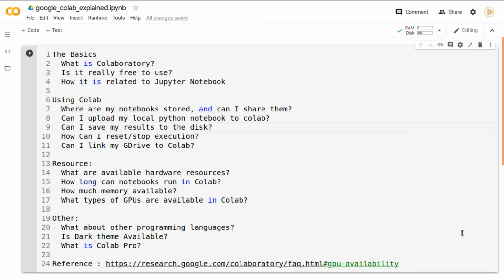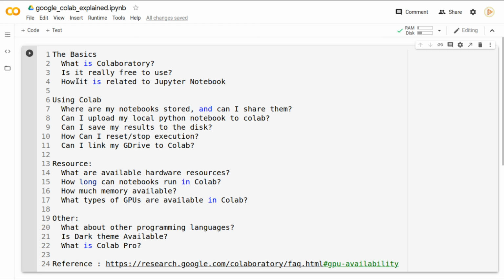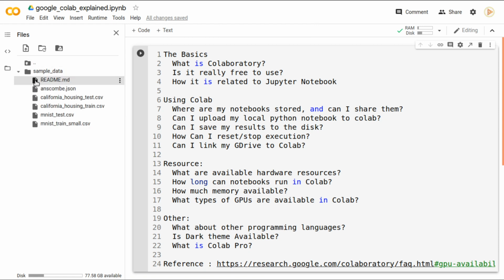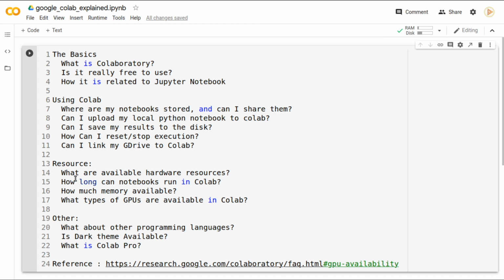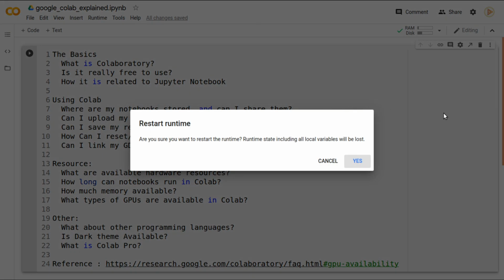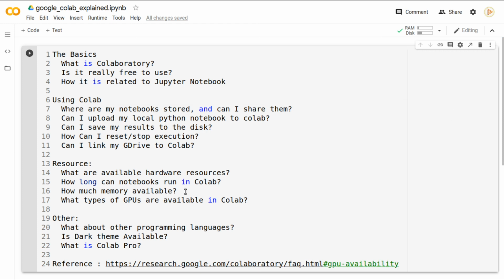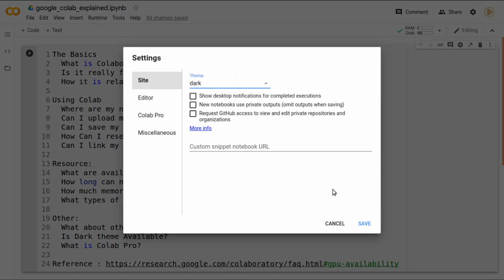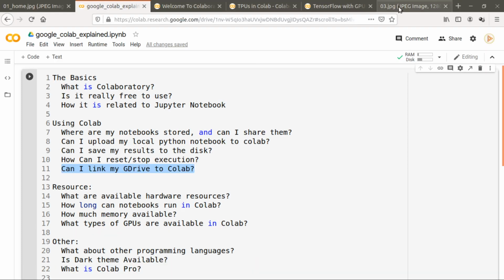01 Google Colab | Python Programming for Beginners | Jupyter Notebook Online | Free GPU | Free TPU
Introduction to Google Colab i.e Onine Jupyter notebook Free GPU Free CPU.
Contents:
what is Google Colab
What is Colaboratory
 Is colab really free to use
What are the limitations of colab notebook
What is the difference between Jupyter and Colab
 Where are my google notebooks stored
how to share google colab notebooks
how to mount google drive on colab
What are the usage limits of Colab
What types of GPUs are available in Colab
How long can notebooks run in Colab
 How much memory is available in Colab
What about other programming languages supports colab

Google Colabs:

 Colaboratory, or “Colab” for short, is a product from Google Research. Colab allows anybody to write and execute arbitrary python code through the browser, and is especially well suited to machine learning, data analysis and education. More technically, Colab is a hosted Jupyter notebook service that requires no setup to use, while providing free access to computing resources including GPUs.